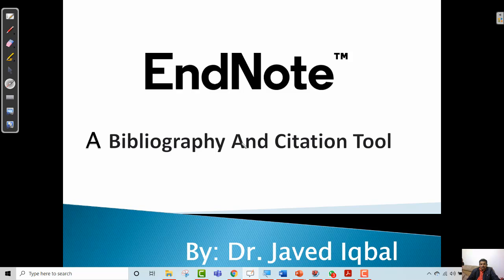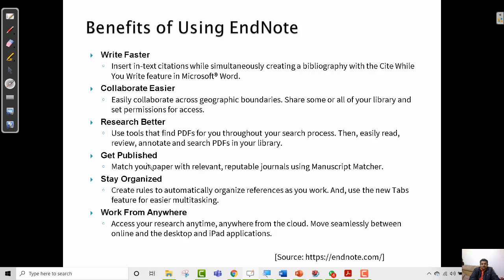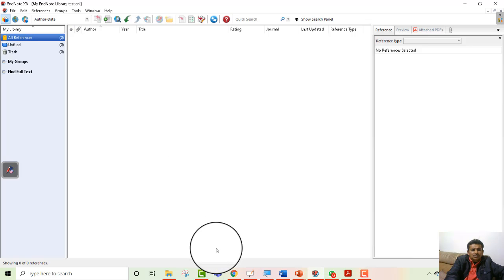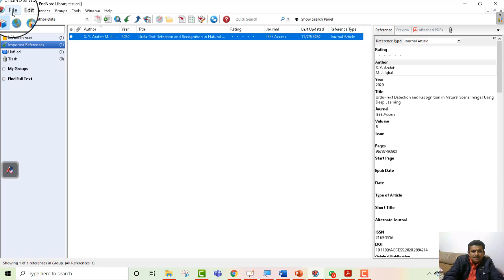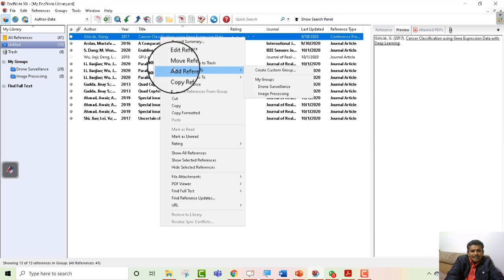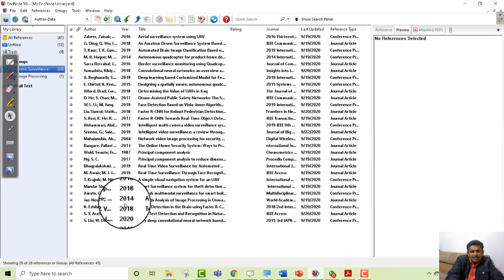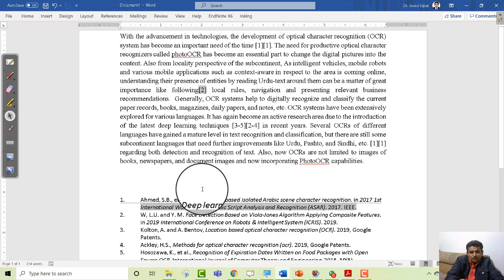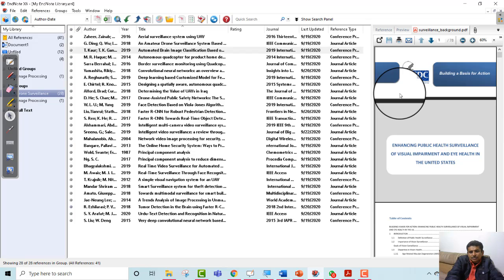Quick & easy Guide to EndNote || Bibliography & Citation ||End Note for Beginners || EndNote Basics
This video provides a quick and easy guide or tour to EndNote: A Bibliography And Citation Tool. This provides, what is the EndNote. how to install EndNote on Windows 10. It provides various detailed steps about the installation of EndNote in an easy and brief way. The video also covers how we can use EndNote with MS Word for the purpose of referencing and citations.

Popular playlists of EmergingTech with Dr Javed YouTube Channel